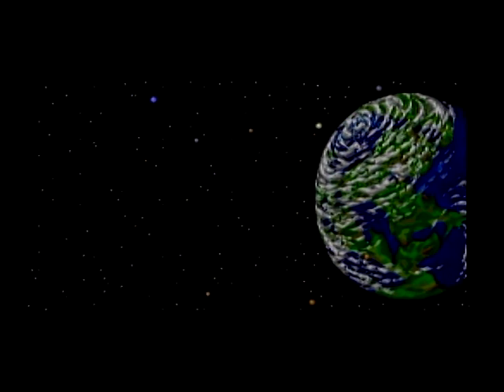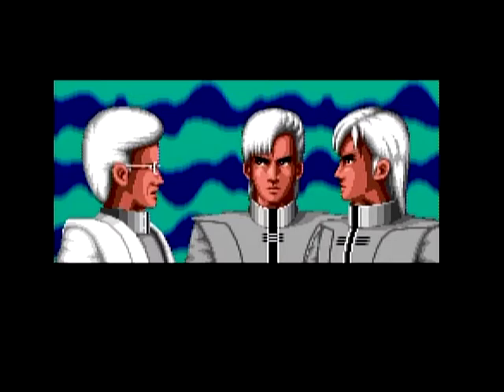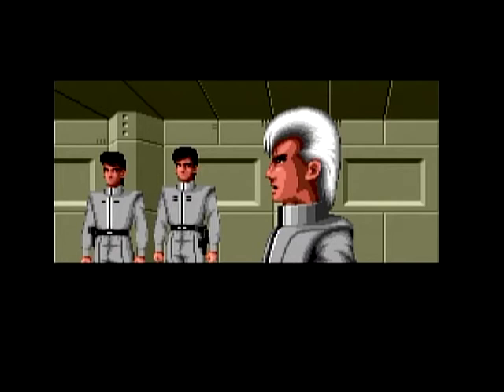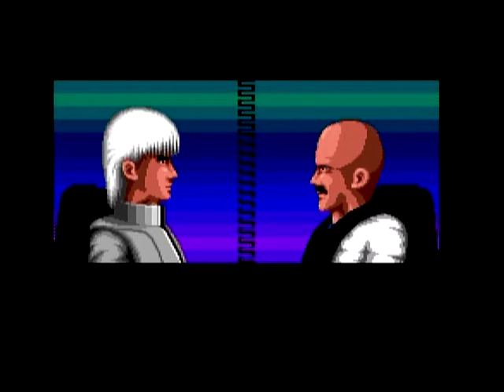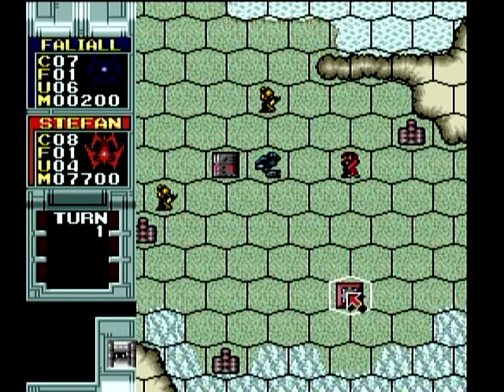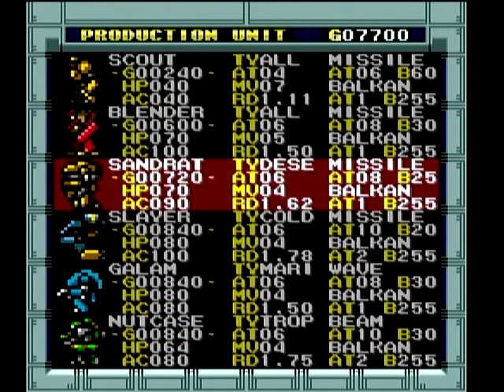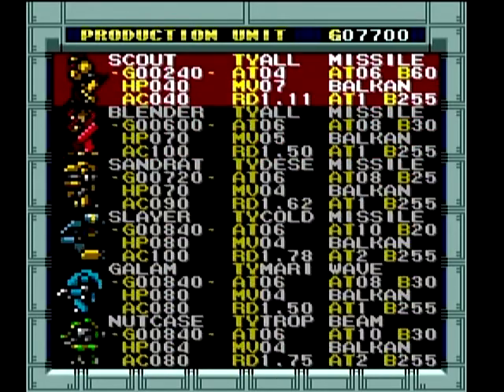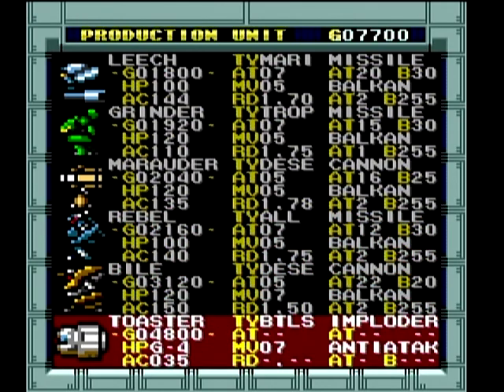Vasteel for Turbografx 16 cd, part 1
Vasteel for Turbografx 16 cd, part 1, with commentary! a brief set of instructions, and tips!